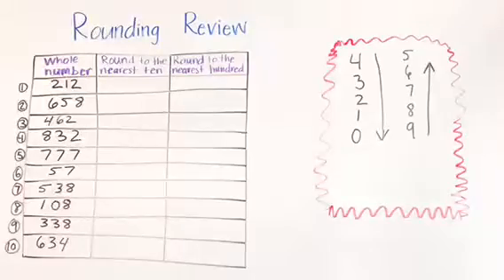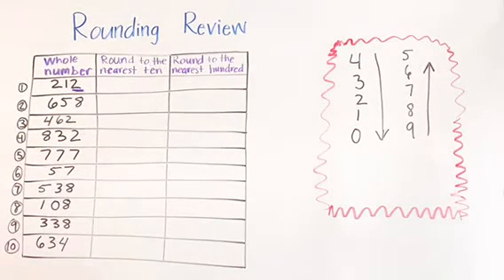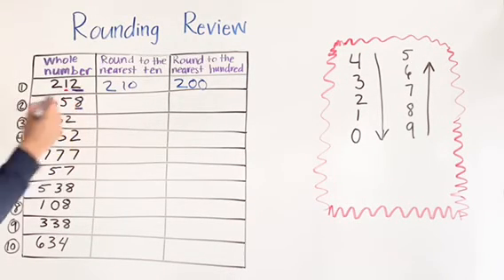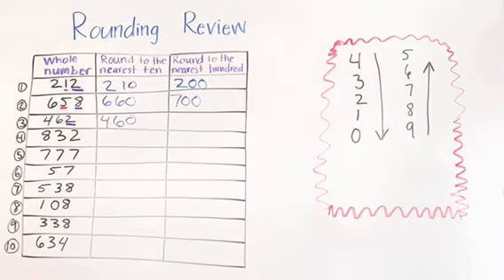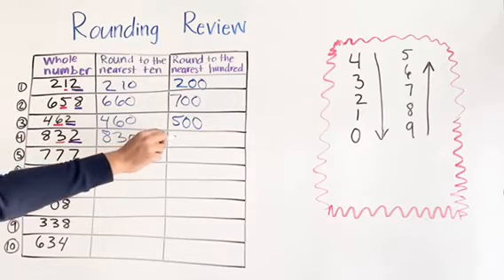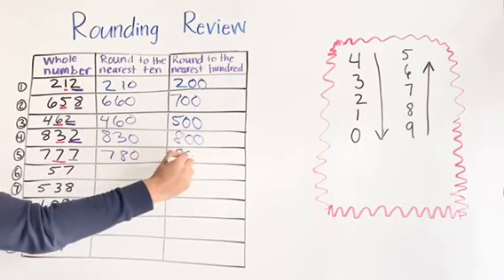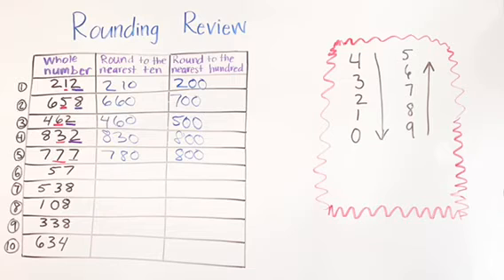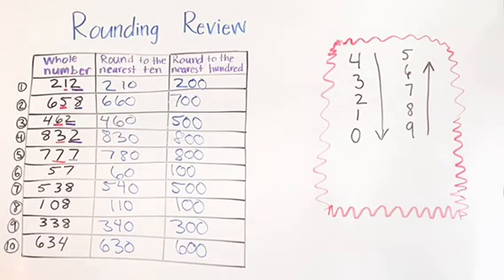Rounding to tens and hundreds 3rd grade review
Reviewing on how to round to tens and hundreds.